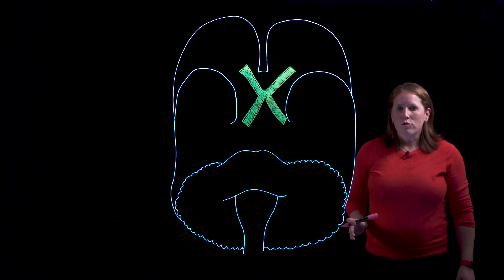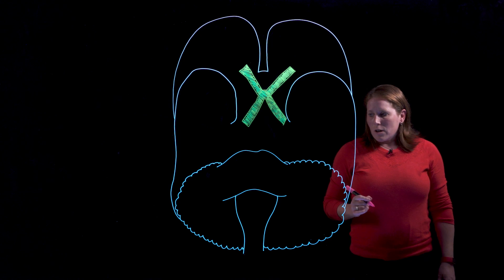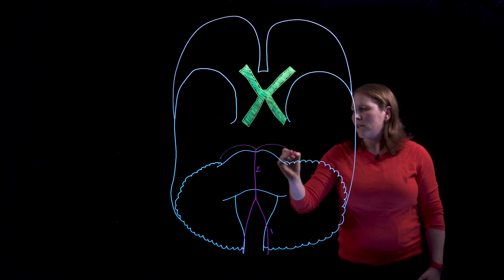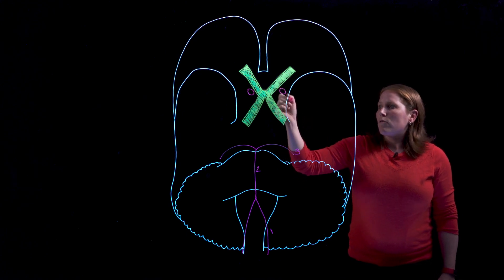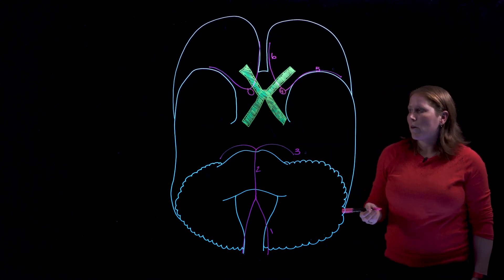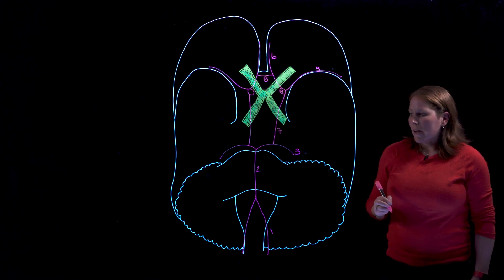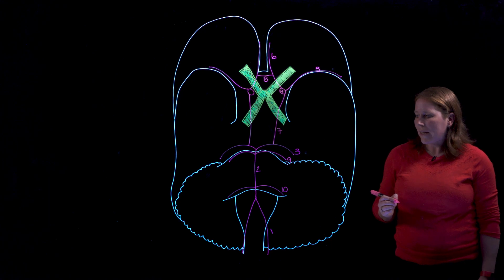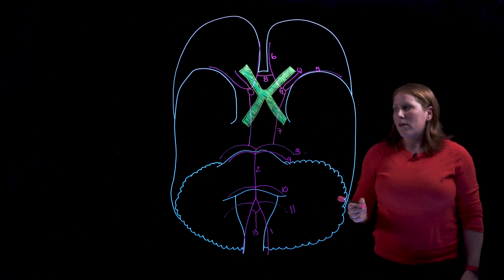Circle of Willis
Legend:
1 = Vertebral artery
2 = Basilar artery
3 = Posterior cerebral artery
4 = Internal carotid artery (cut)
5 = Middle cerebral artery
6 = Anterior cerebral artery
7 = Posterior communicating artery
8 = Anterior communicating artery
9 = Superior cerebellar artery
10 = Anterior inferior cerebellar artery (AICA)
11 = Posterior inferior cerebellar artery (PICA)
12 = Opthalmic artery
13 = Anterior spinal artery